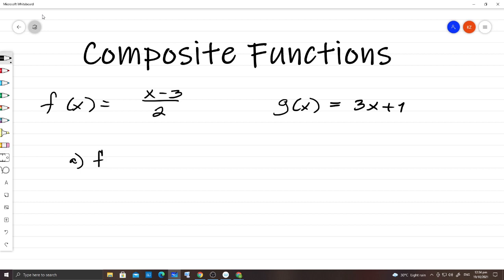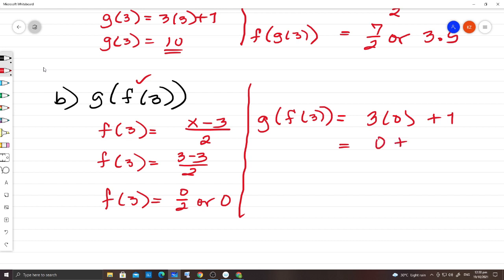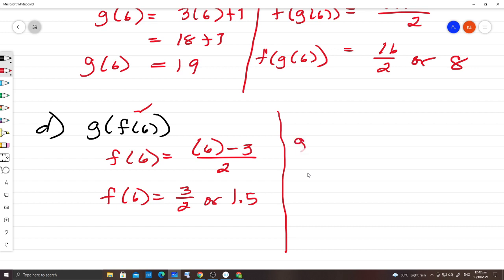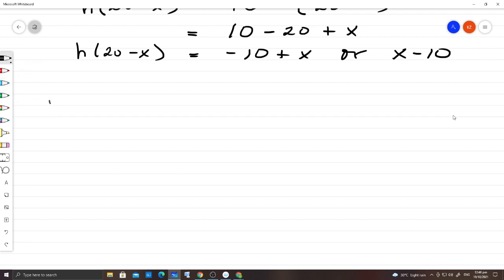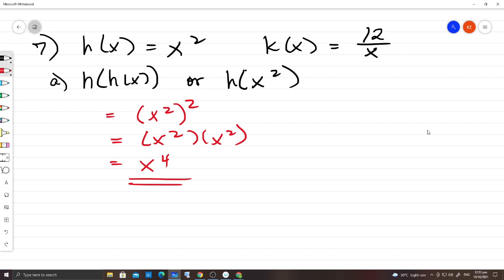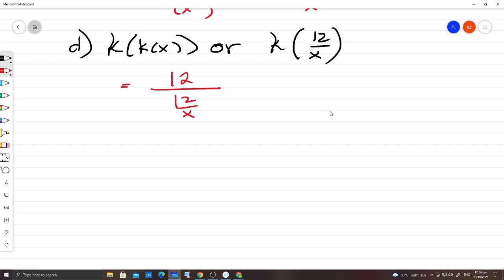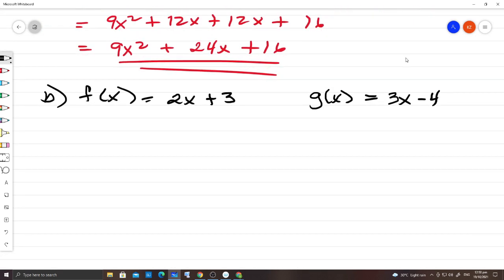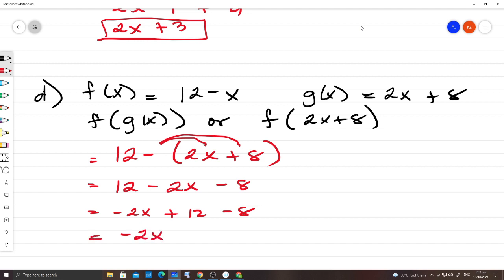Composite function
James 1:5

Santiago 1:5